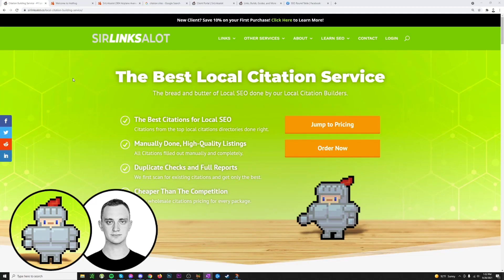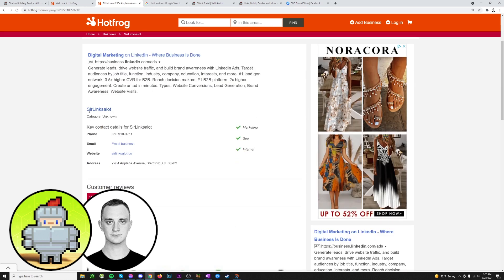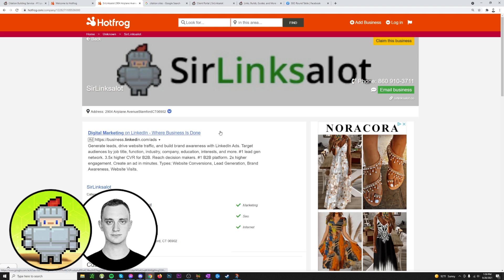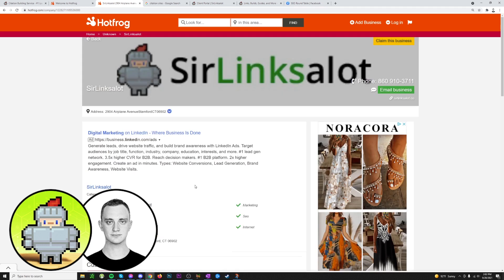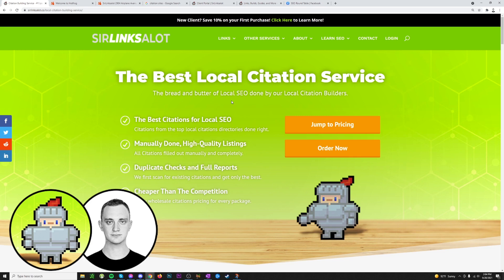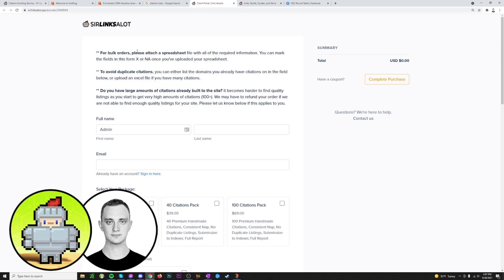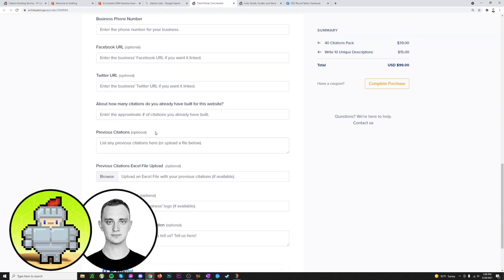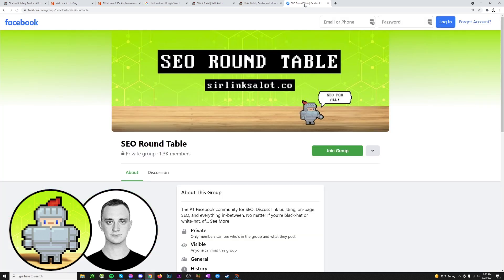Citations Explained - Getting And Using Citations For SEO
Citations are SUPER important and are considered the life-blood of local SEO. Follow along as we discuss what exactly citations are, how to use them for SEO, and how to get them yourself.

0:00 Introduction To Citations
0:39 What Are Citations?
3:26 How To Use Citations for SEO
6:04 How To Get Citations
7:12 Our Citations and How To Order
12:16 Citations Wrap-Up